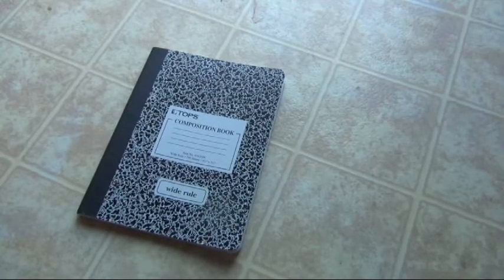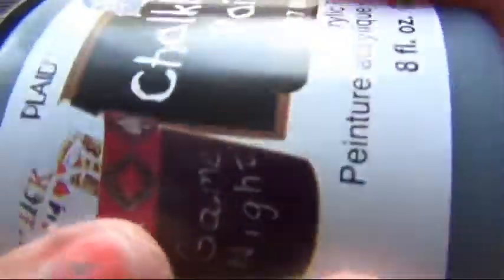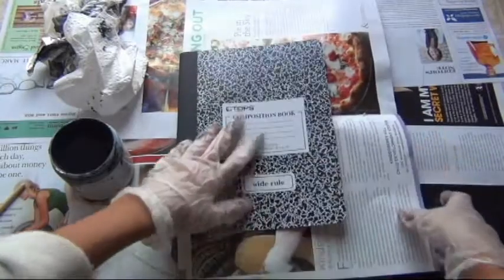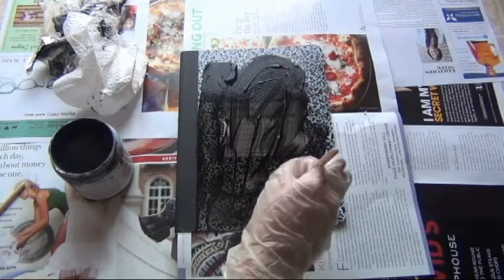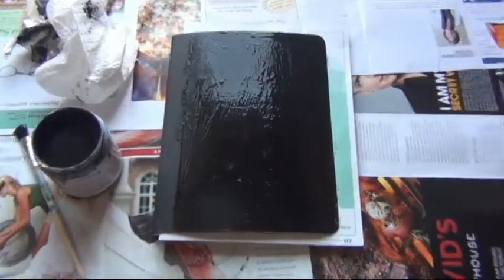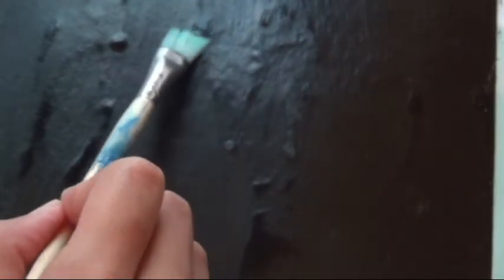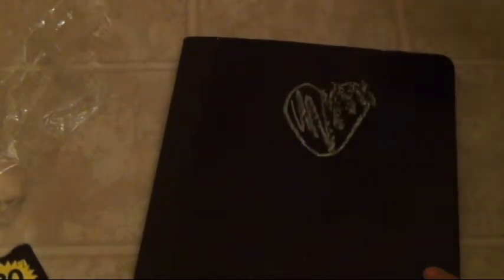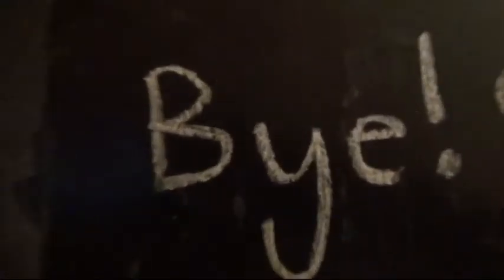DIY Chalkboard Notebook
Hey there! :)
School's in the way!
Open this for more details!

Thanks for opening me! :D Anyways, I was inspired from a picture on pinterest, and i HAD to do this! I have been gathering the supplier for like a whole week, but i finally got to do it and edit it! School's in the way! :( YES, thats means LESS videos, and sadness. JK! Well, I might make some videos for halloween, and fall, and FOR SURE CHRISTMAS! I cant wait for those holidays! Because last year i didn't know how to do videos, but NOW I DO! So watch out because i have videos planned. LOL. Well, i will have videos planned, from now on. I lurve Y'ALL. I am still continuing on BUYING the products, like makeup and stuff, and believe it or not, ITS EXPENSIVE! I have tons planned to buy, so it might be a 1000+ subbies giveaway! I was think on getting the naked palette, THATS MAKEUP, BTW! I know that it is EXPENSIVE, but i've been eyeing it too, and i wanna get oe for you guys! :D If this gets enough likes, and enough views, then i will! COMMENT ALOT! Lol, just random stuff, i LOVE seeing your comments, TELL me about your day! :D

What I'm Wearing:
Shirt:-Charlotte Russe
undershirt- Target
Shorts- Target

MUSIC CREDITS!
Songs:
Only You- Katie Sky
(UK) & (USA)

-Blue Bird- Jess Penner
I HAVE PERMISSION FROM JESS PENNER TO USE HER MUSIC! :)